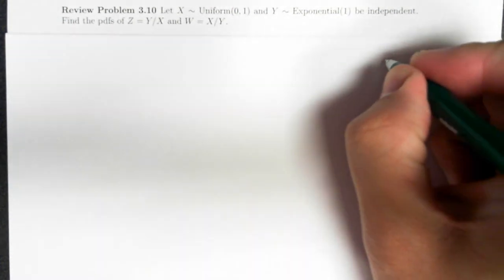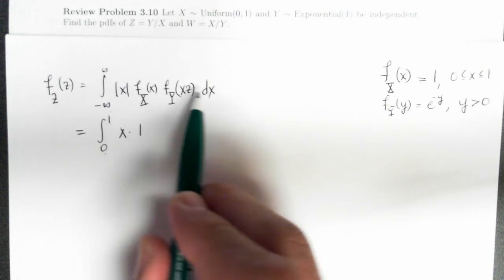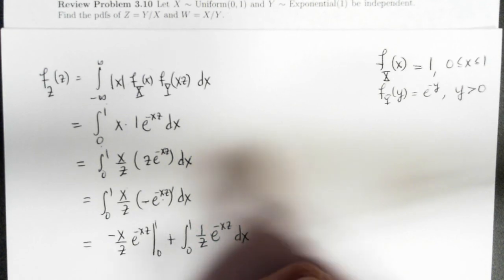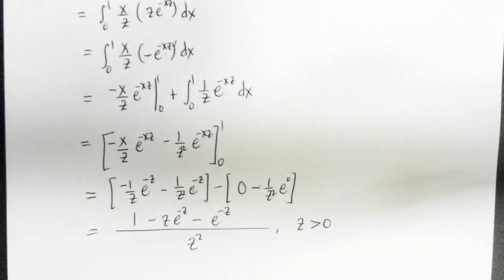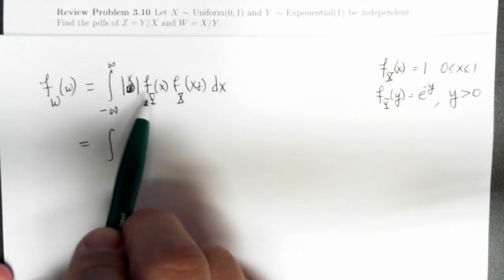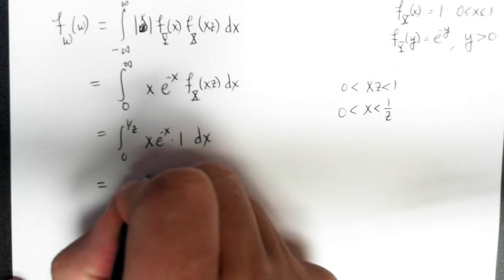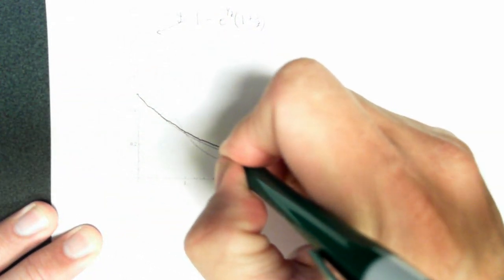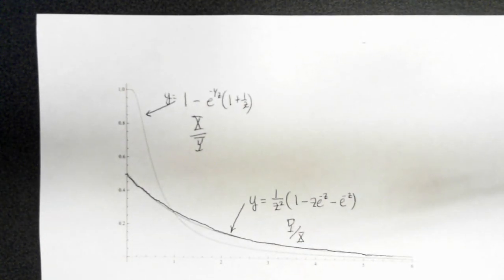Math 4610 Review 3.10